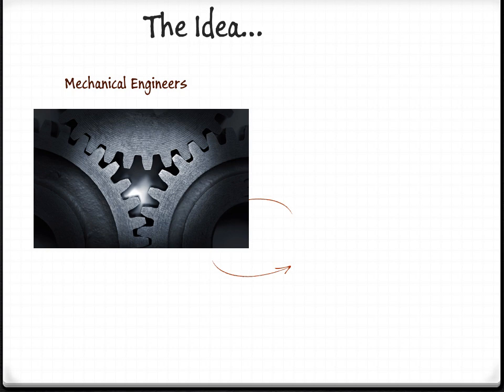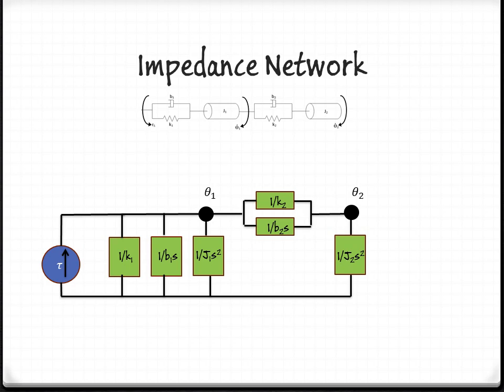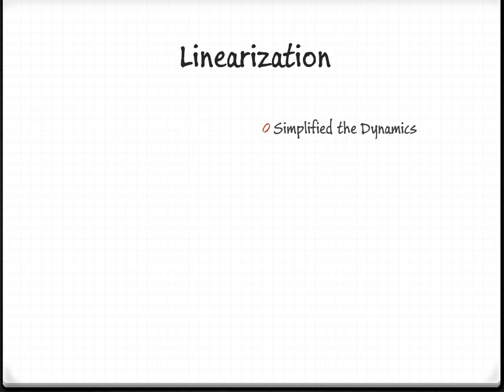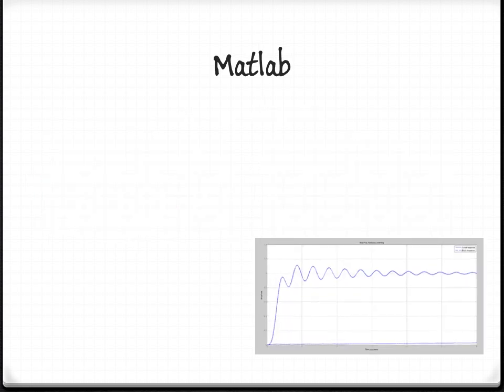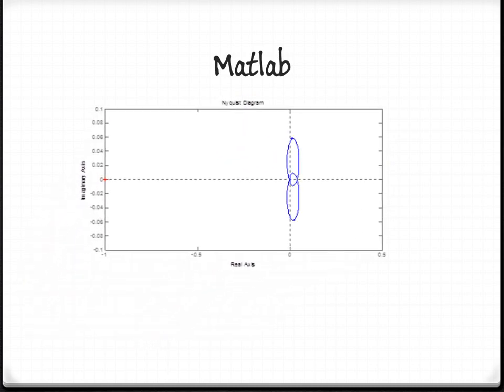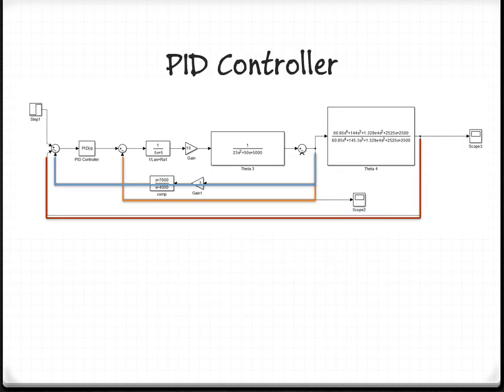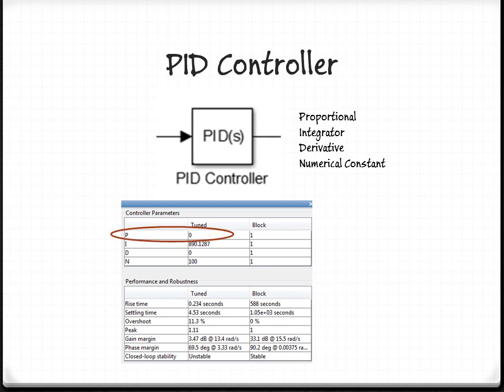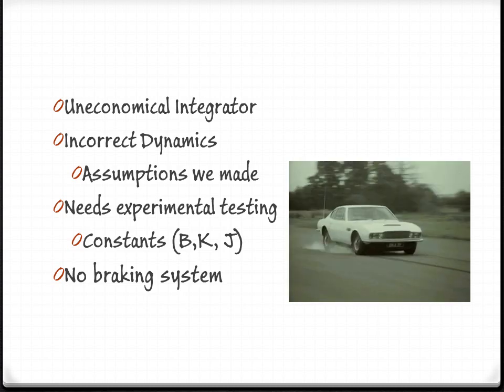Feedback Control of a Robotic Arm Golfing - Group 8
A complete analysis and project design description of a feedback controller implemented on a robotic arm golfing.